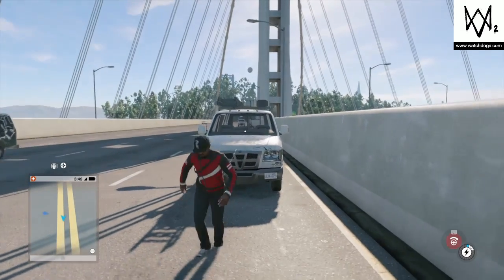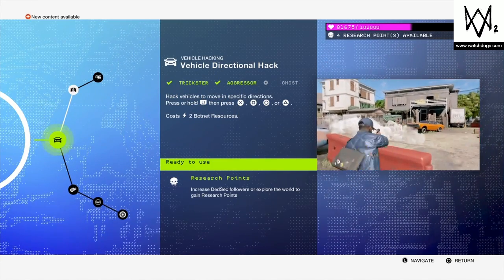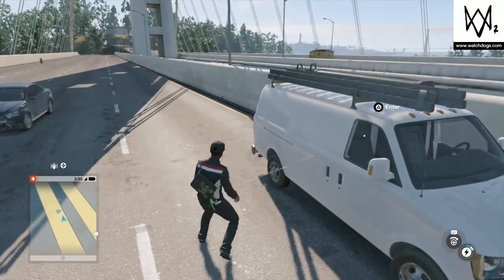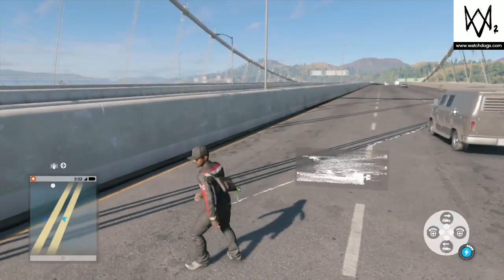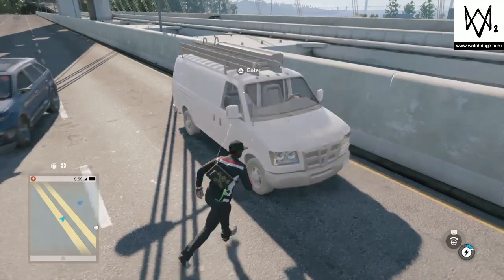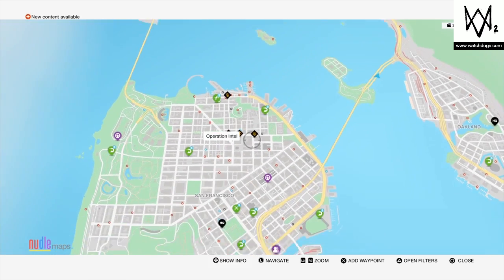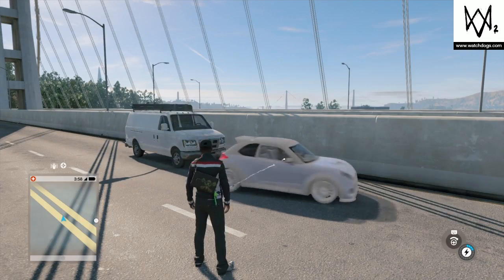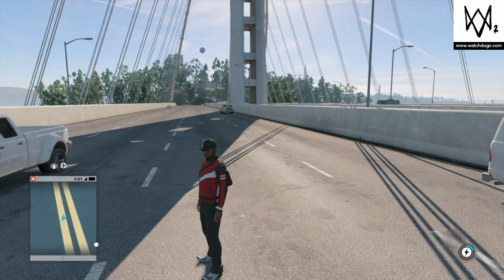WATCHDOGS 2 LET ME RIDE TROPHY GUIDE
hey guys this is my guide to the trophy let me ride it basically for car surfing wat u do is find any car put a point in the vechile hack section first point so u can control cars then find car stand on top then just make car drive forward till u get trophy happy help just ask